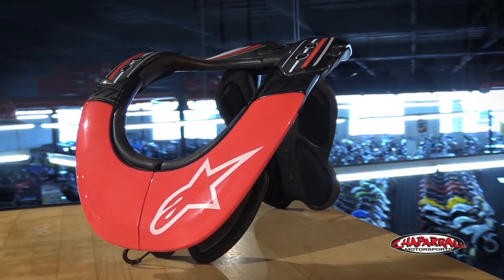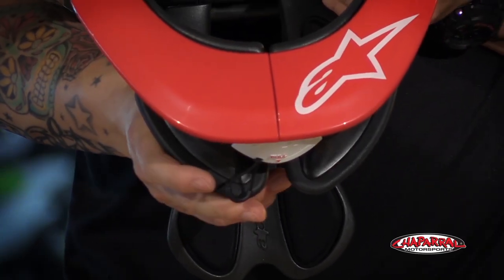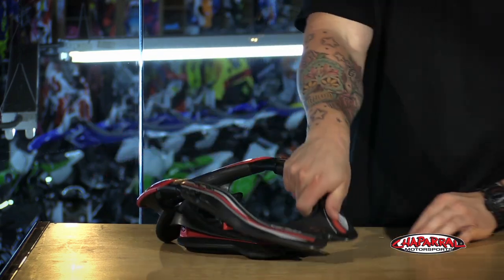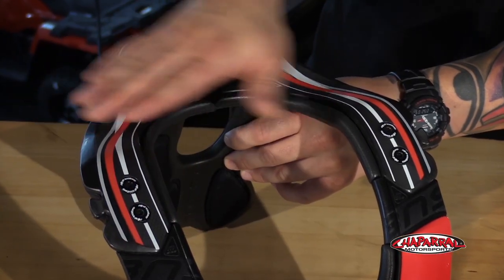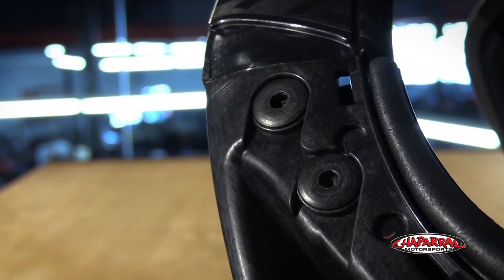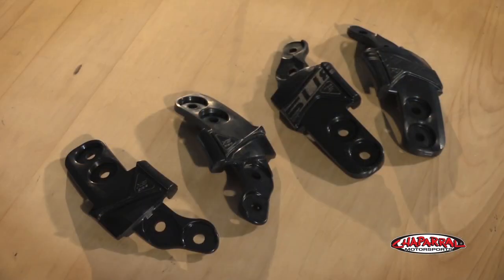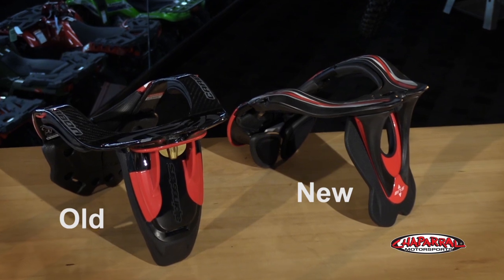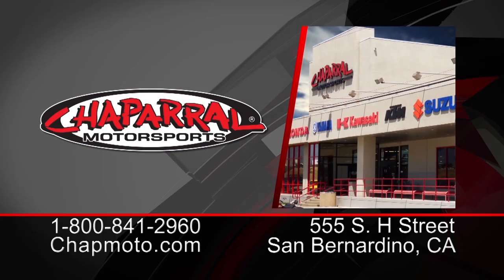Alpinestars BNS Tech Carbon/Pro Neck Brace Review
View this video featuring the Alpinestars BNS Tech Carbon/Pro Neck Brace product and shop for other similar products on chaparral-racing.com. -- Products featured in the video: 1 Alpinestars Bionic Neck Support Tech Carbon Neck Brace 2 Alpinestars Bionic Neck Support Pro Neck Brace